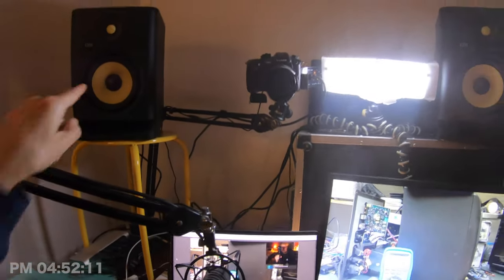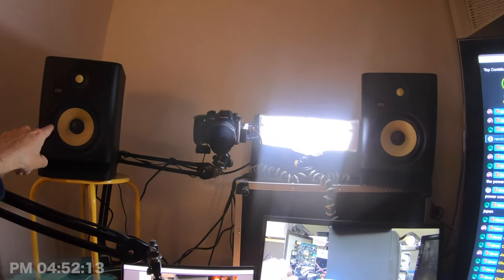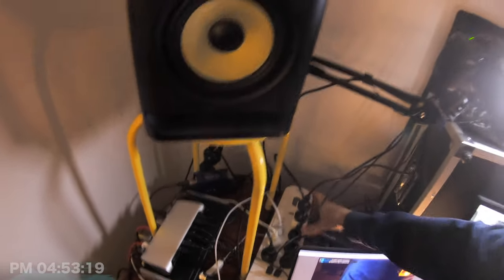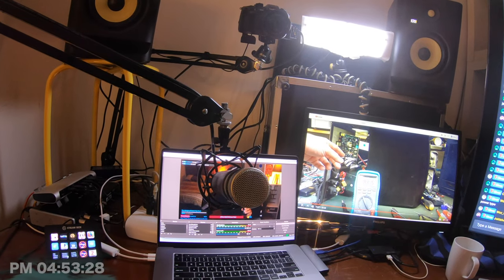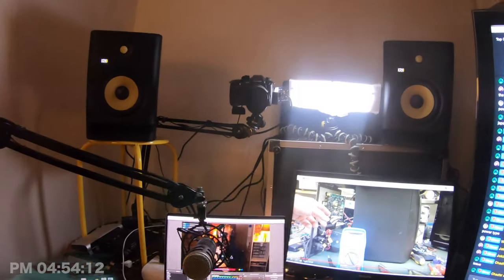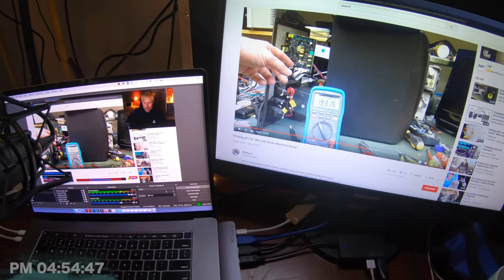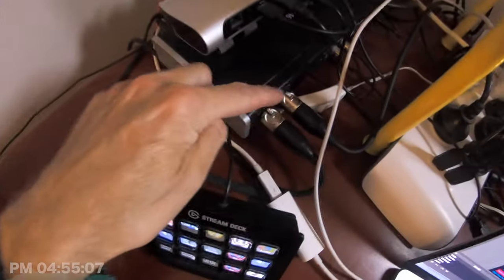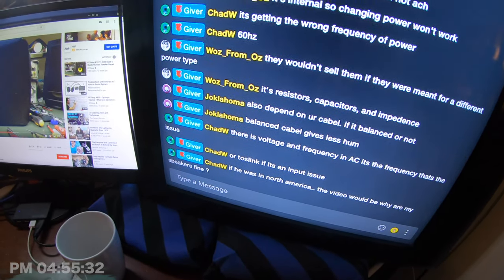KRK Rokit 7 G4 Monitors Have Audible Hiss Noise Even With No Signal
It’s a shame my KRK Rokit 7 G4 monitors have an audible hiss noise even with no signal being sent to them. If you're a photographer you may find my Lightroom Presets handy

This is daily vlog 1333 since I began this channel in August 2015 and today between 16:52 and 16:56 I was at home in Culburra Beach explaining that it’s a shame my KRK Rokit 7 G4 monitors have an audible hiss noise even with no signal being sent to them.